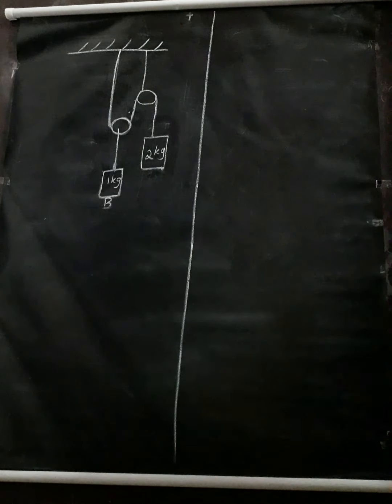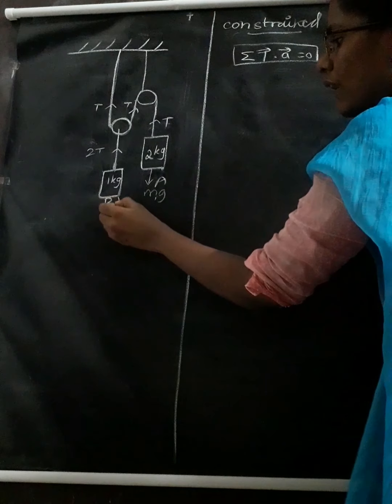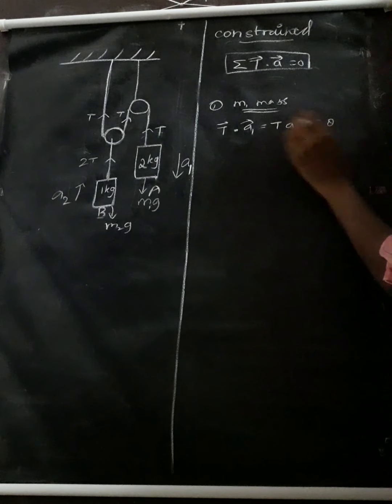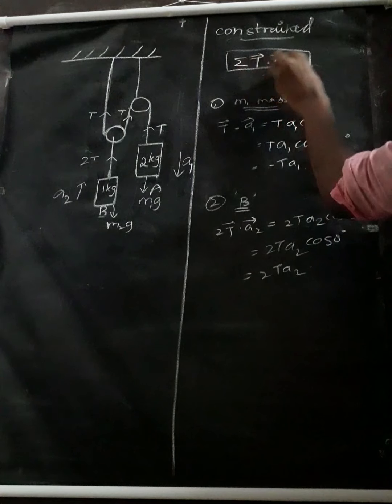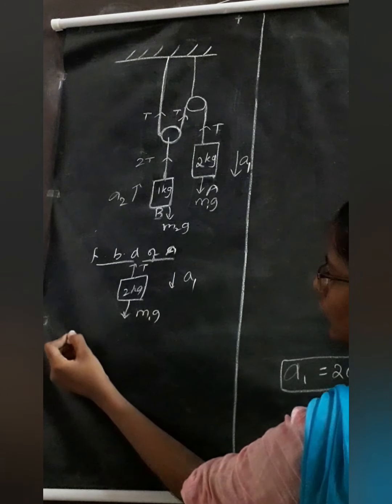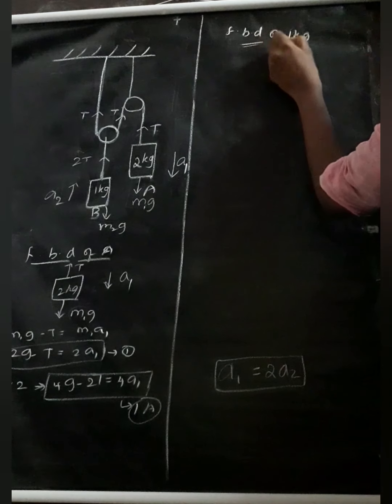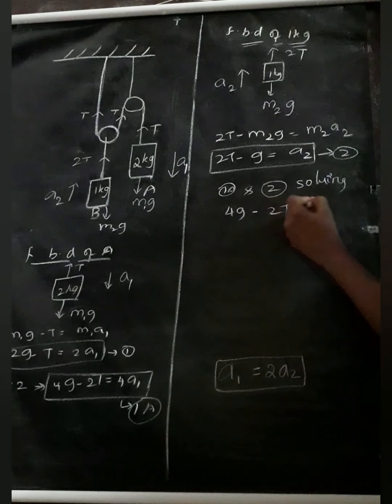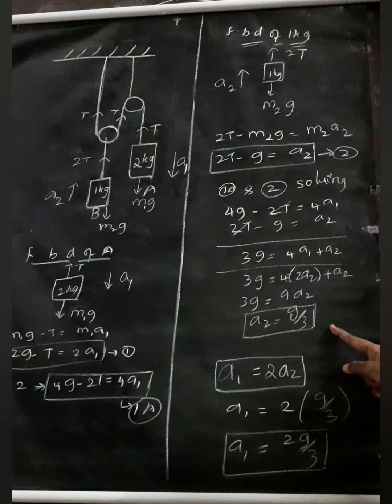HC Verma chaper 5 question 34 || JEE concept problems || HC varma solutions || constrained motion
Constrained motion problems

Hcverma newtons law ofmotion#aishwaryasivagami#NLM

Hope you like this video and I am uploading Bible verses,  many stories and life changing moral videos  for kids and children .

The viewers are most important for every you tube channel and you make every channel and many people to be successful and hope you do the same to me . God bless you ! Praise the Lord

Bible verses that gives you confidence to live

Powerful weapon against covid

Anger controlling stories

Christmas story

life changing bible quotes

The power of your tears

Reson for Thanksgiving to God